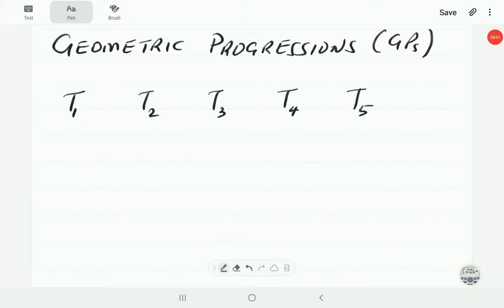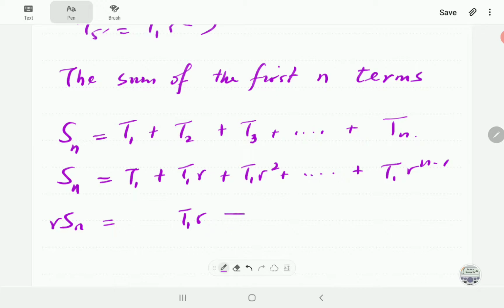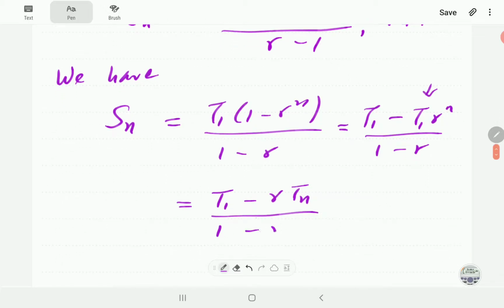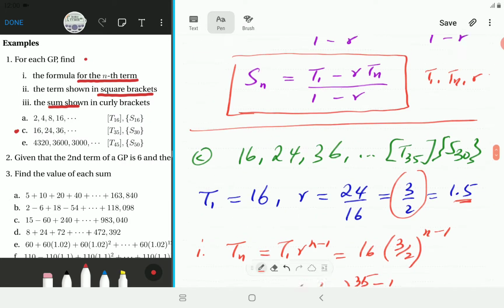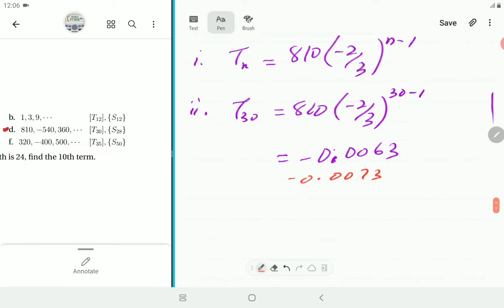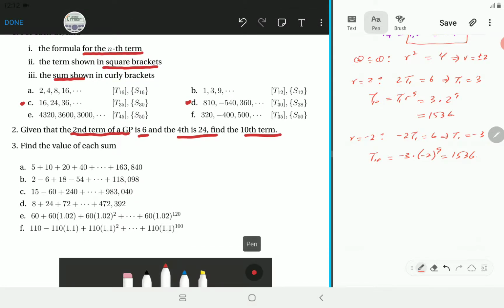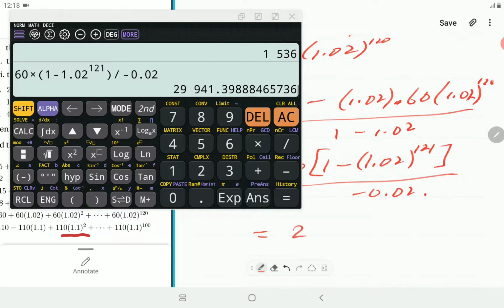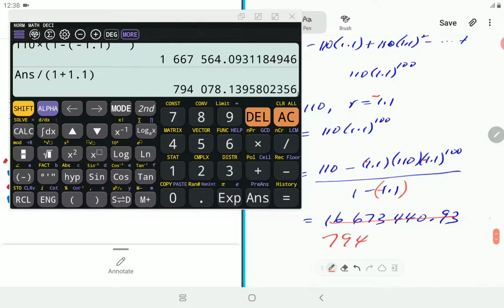Introduction to Geometric Progressions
We define geometric progressions, derive formulas for the n-th term and finite sums. We present some worked out examples too.